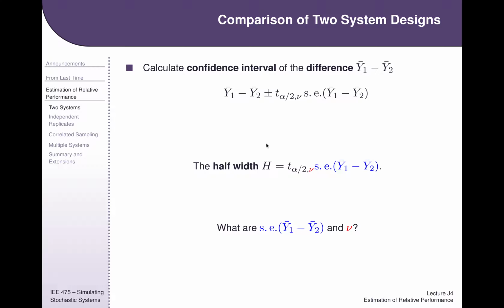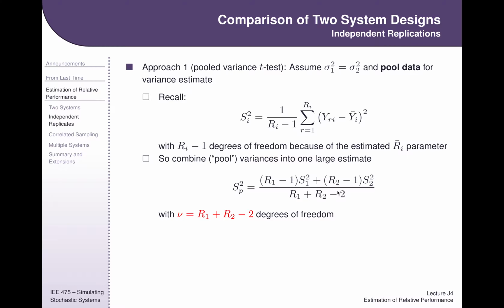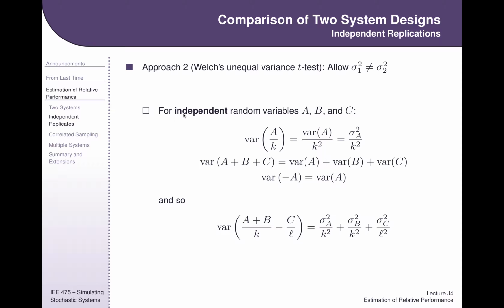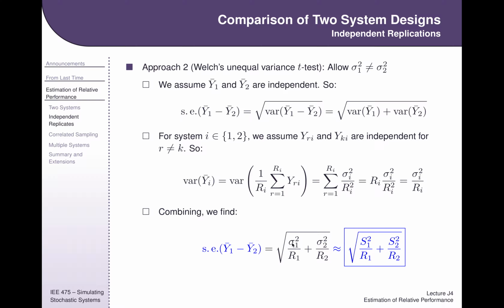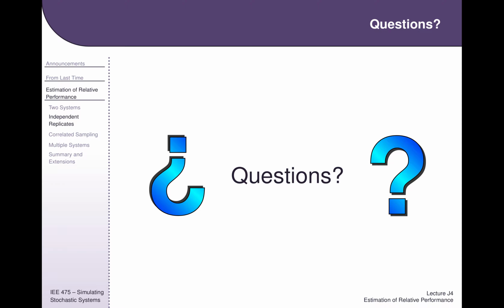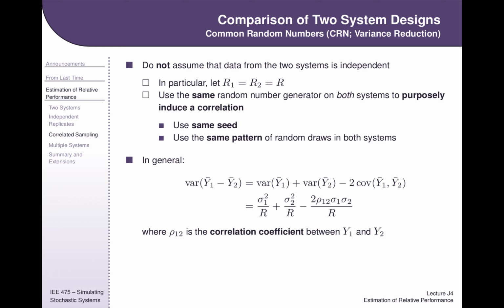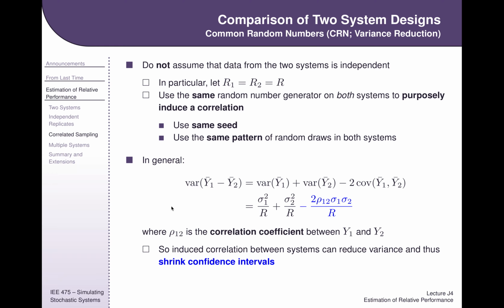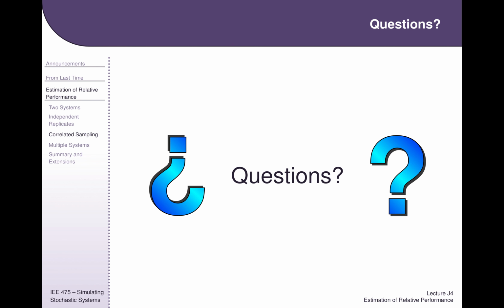IEE 475, Lecture J4: Estimation of Relative Performance, Part 4 (SEM and DOF for Different Cases)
Lecture segment as part of IEE 475 (Simulation Stochastic Systems), undergraduate course at Arizona State University. This video originally recorded by Ted Pavlic.